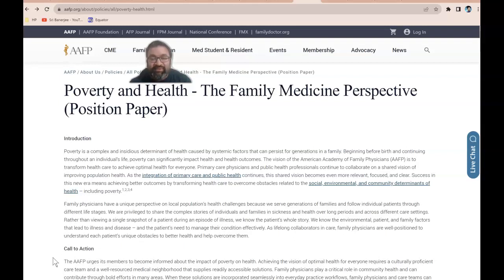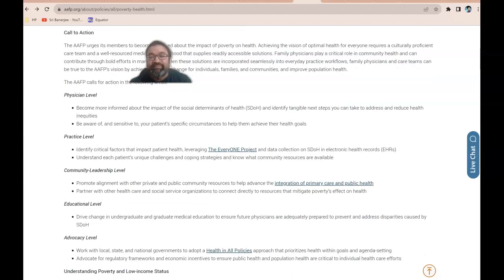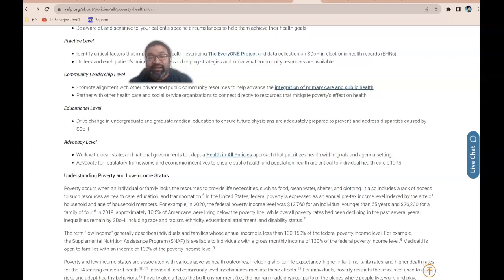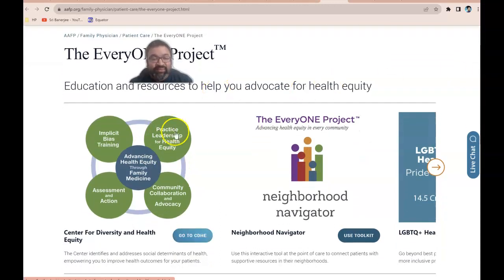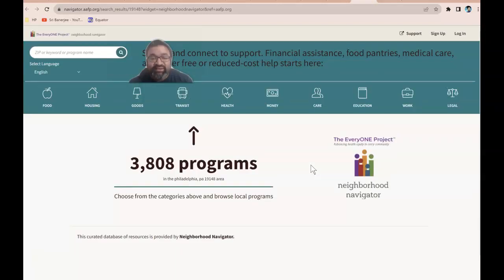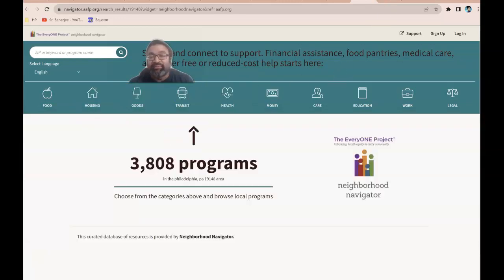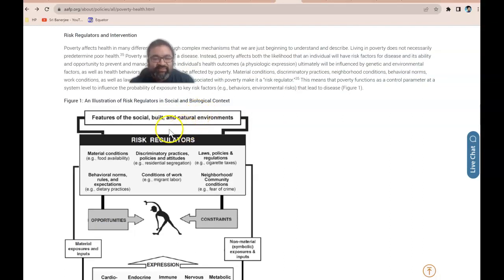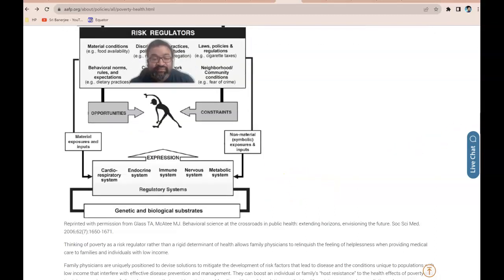Mediators of Poverty